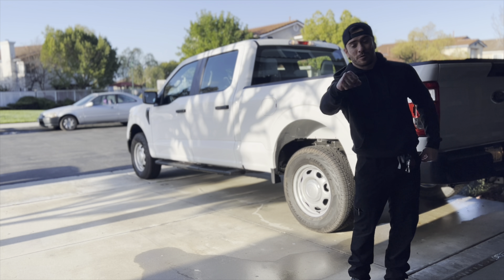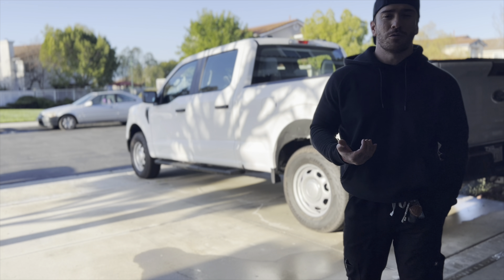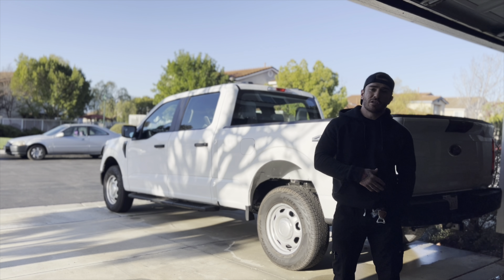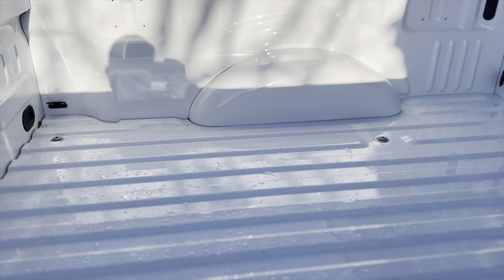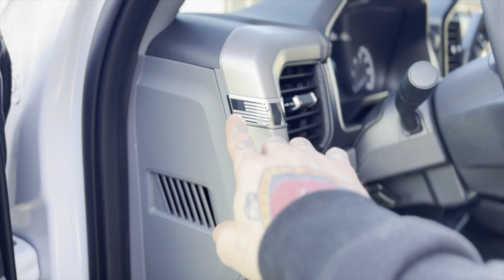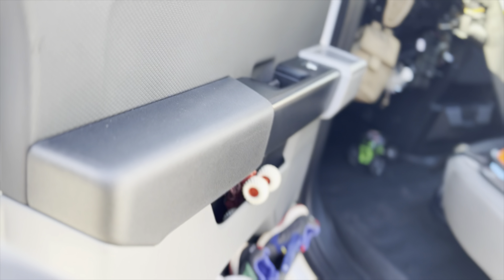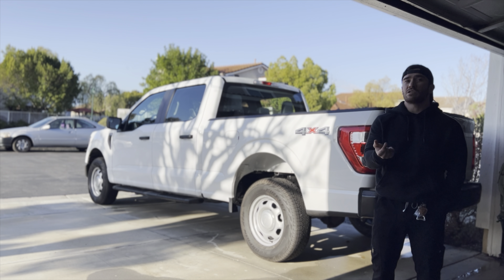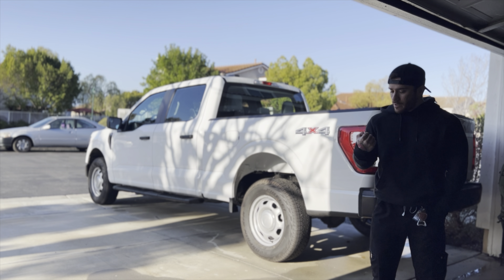First impression review of my new 2023 Ford F150 XL with 4x4 and rear locker.